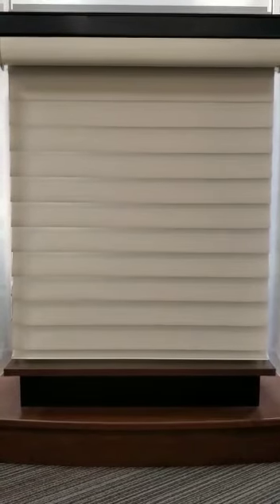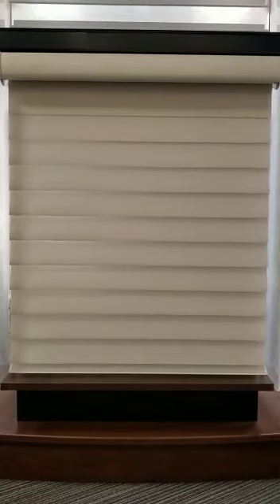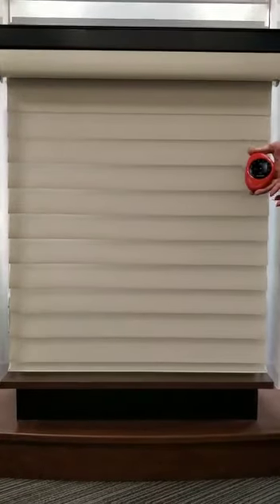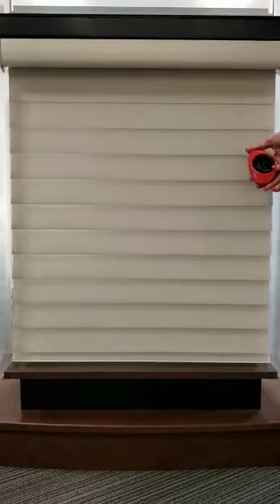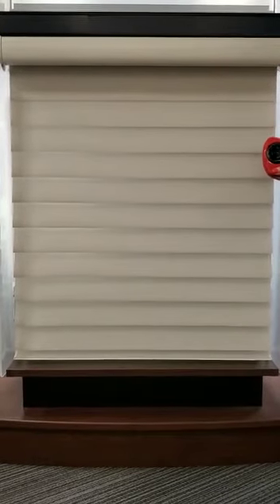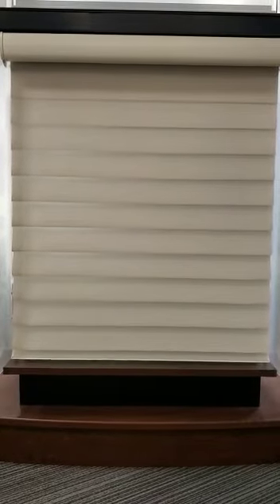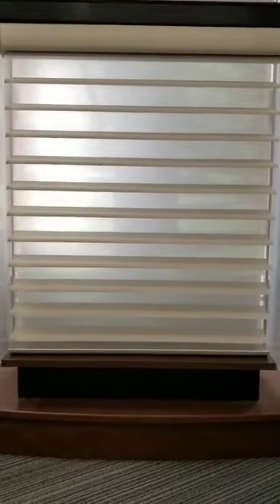Hunter Douglas Silhouette PowerView | Motorized Sheer Shade | Fashion Interiors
Motorize Your Silhouette Shades with Hunter Douglas PowerView® Motorization. It's a wireless system, battery powered, that allows you to automatically operate Silhouette shades using:
✔️ Pebble Remote Control
✔️ Wall-mounted Surface Remote
✔️ Phone, Tablet with free app
✔️ Voice Command

Alexa "Turn On Good Morning"
Ok Google "Turn on Good Night Shades"
App is available on Apple® iOS and Android™ mobile devices.

💠 S-shaped vanes float between two sheer fabrics
💠Tilt the vanes in varying angles and get light and privacy
💠Get UV protection and reflect solar heat
💠Raise vanes completely into the headrail
💠 View Fabrics - translucent, light-filtering and room darkening

Schedule a Free Design Consultation with our trained experts. Virtual, in-home, or showroom consultation.

Fashion Interiors offers custom solutions for all types of windows and doors. Check out our extensive collection of window treatments & coverings for indoor & outdoor. Top name brands - Somfy, Lutron, Hunter Douglas and more. With 20+yrs experience, we are The Experts in motorization and specialty windows. Our team is here to help every step of the way.